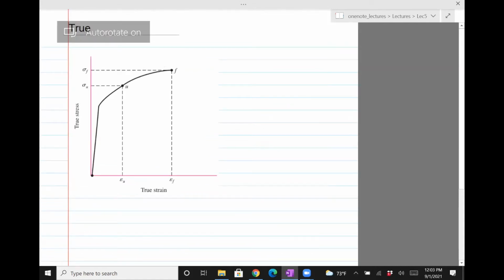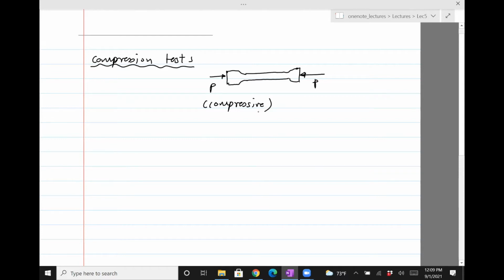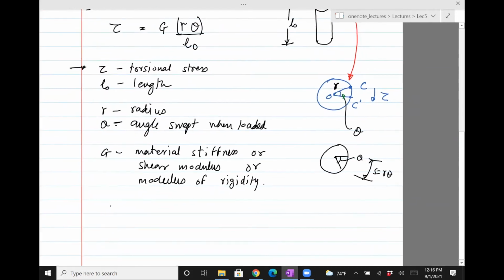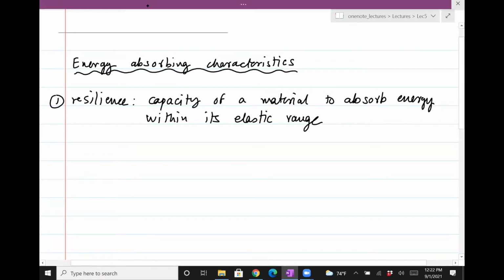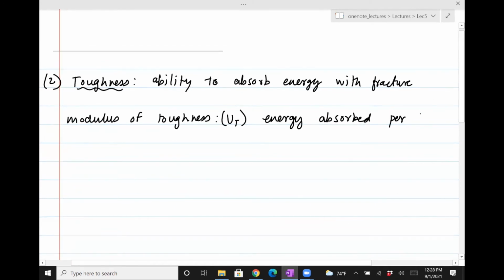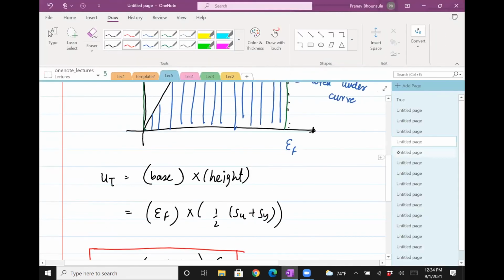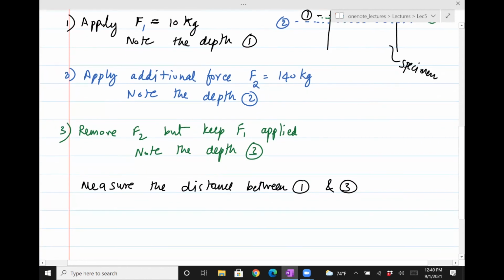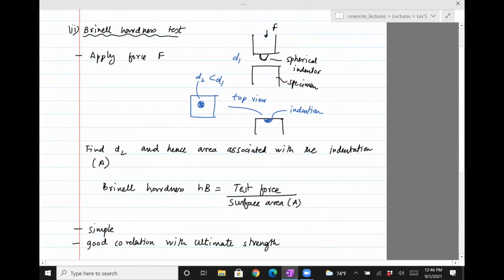Design Lec5: True strain, Energy absorbing capacity (toughness/resilience), hardness (Fall 2021)